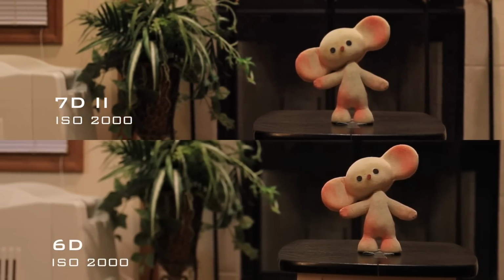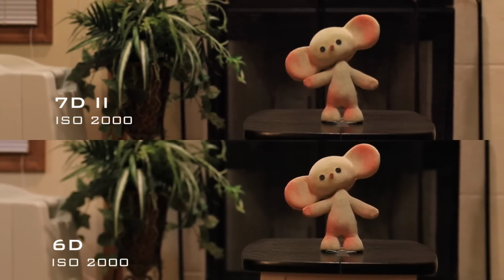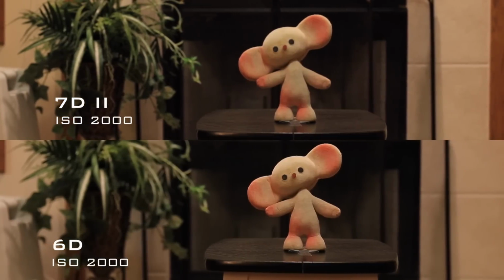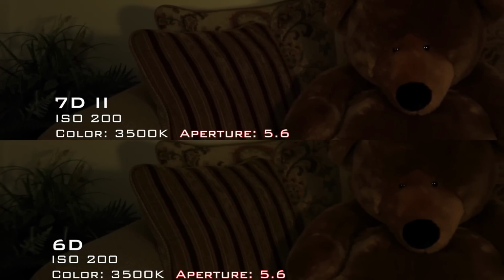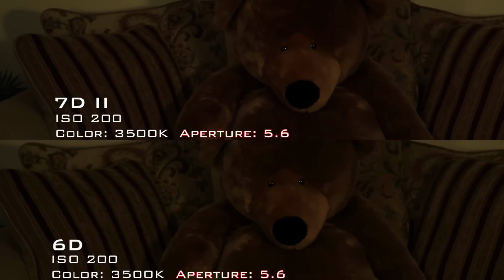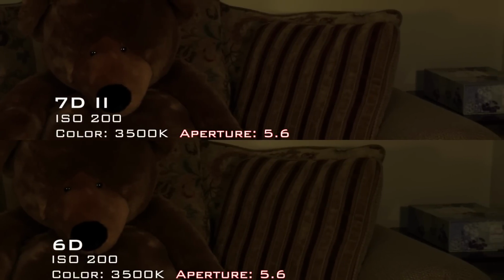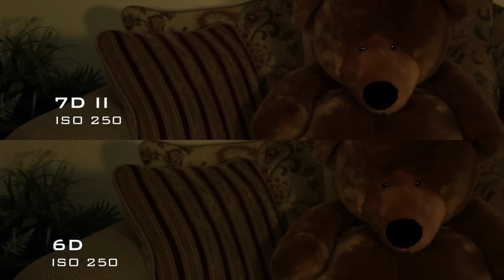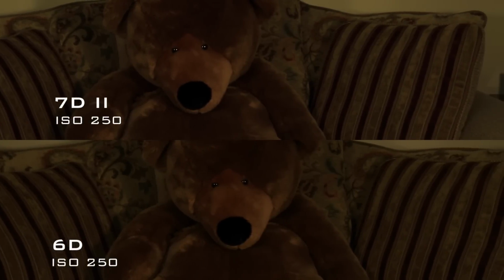Canon 6D vs. 7D mark II - ISO Video Test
If you're like me and you want to use DSLR cameras for your video work, which one should you buy?

I compare the Canon EOS 6D with the Canon EOS 7D Mark 2 to see which camera has the best low light capability, sharpness, ISO capability, and noise levels at various settings.

The goal was to eliminate all possible variables in this test. The same lens was used throughout: the Canon 24-105mm L 4 lens. The format of the video was kept the same. Color, FPS, Shutter, Lighting, Focal Distance all kept the same, and focus is set to manual.

6D focal distances: 80mm, 56mm.
7Dii focal distances: 50mm, 35mm.

Hopefully this review and test helps compare both cameras in terms of their noise level and low light capabilities.

Thanks!

- Yev Zakharov